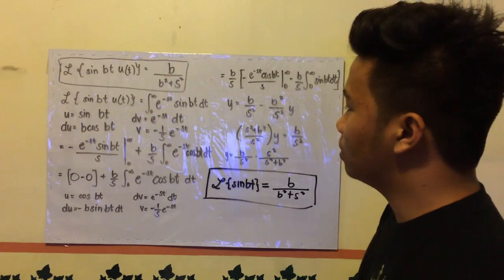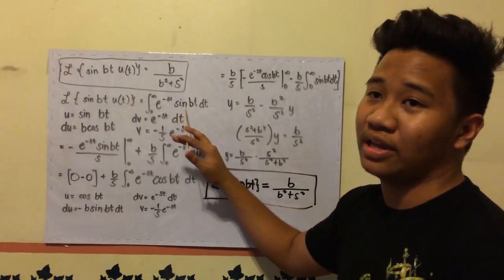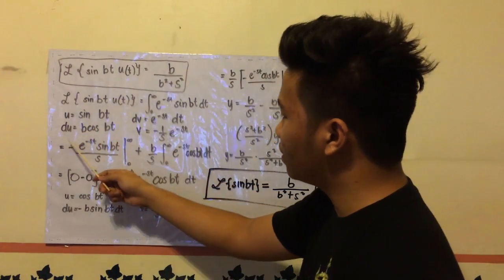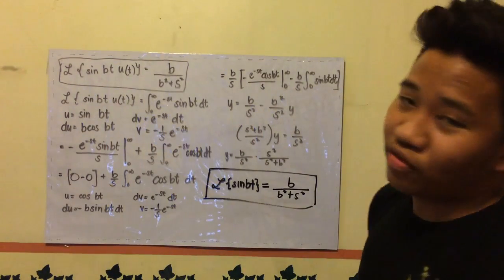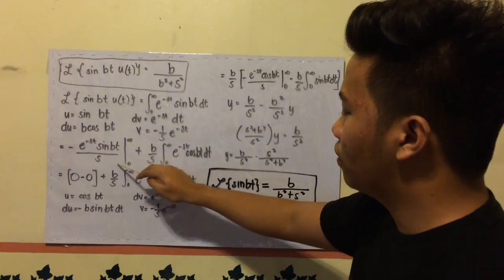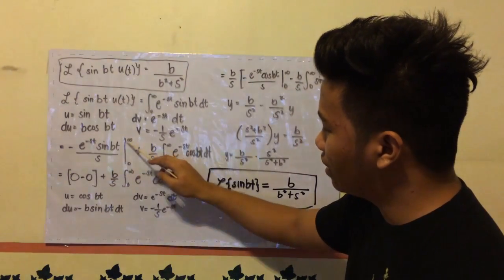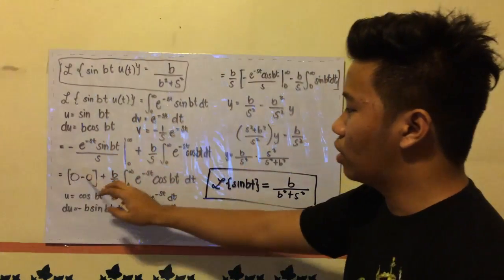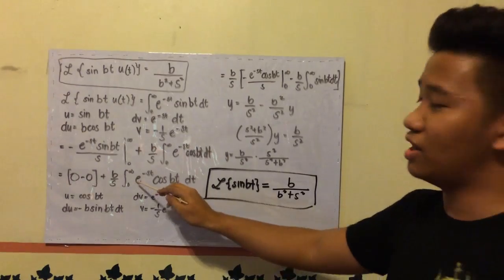Laplace Transform of sinbt